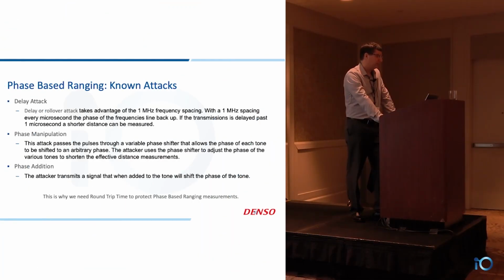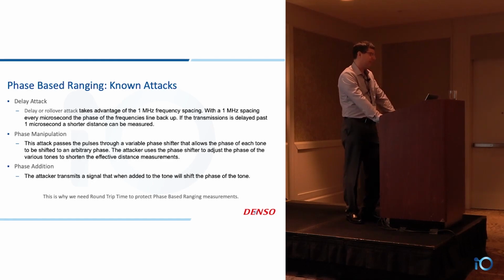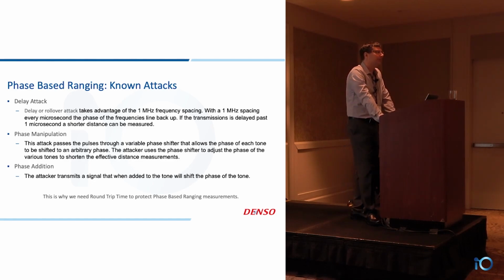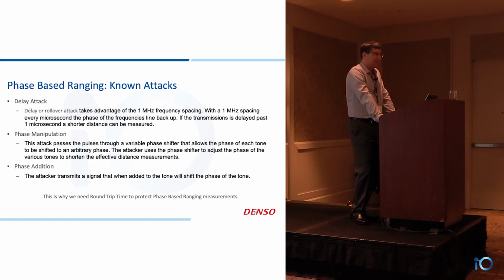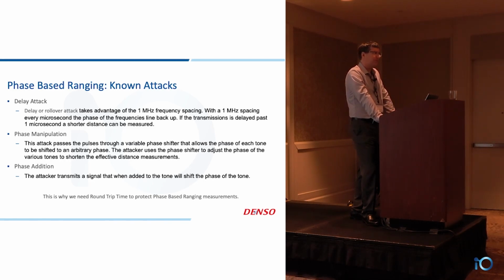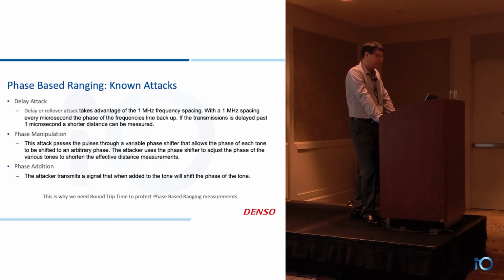Phase Based Ranging – Known Attacks | DENSO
In this segment, we present DENSO's presentation on Highly Accurate & Secure Distance Measurement using Bluetooth Technology, which was featured in our recent automotive seminar.
To access the full presentation and explore a collection of other insightful seminar videos, sign up

About Symbiosys Alliance:
The Symbiosys Alliance is an I/O interconnect technology group chartered to create value for its membership and for their respective customers by strategically and collaboratively aligning member products and services to current and upcoming market opportunities. These synergized solutions can provide developers with the state-of-the-art resources they need to roll out highly competitive offerings efficiently and confidently to their respective marketplaces.

The alliance addresses a range of verticals that are increasingly characterized by hyper-fast innovation cycles. These include semiconductors, data storage, IoT, cloud computing, consumer electronics, automotive, aerospace, medical, and more. Members leverage alliance partnerships to precisely anticipate and address these innovation cycles by delivering high-quality solutions that resonate with the latest technological advances.